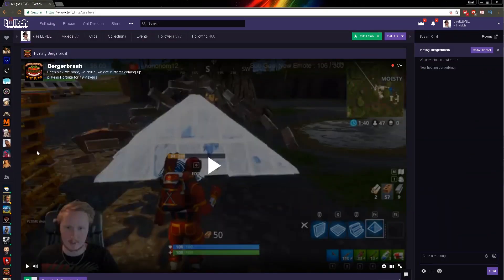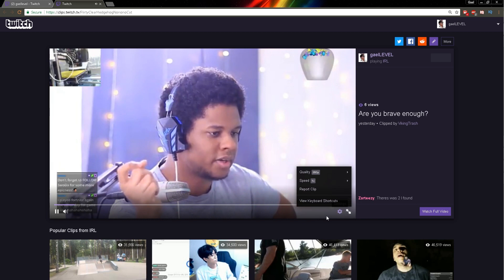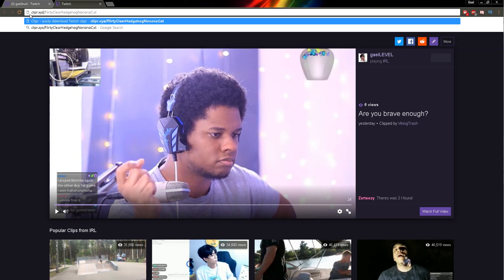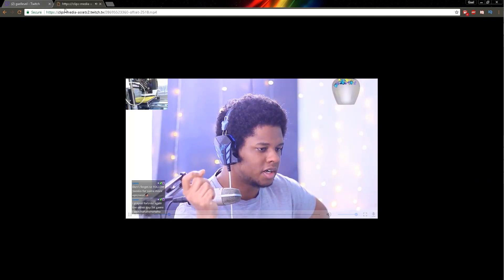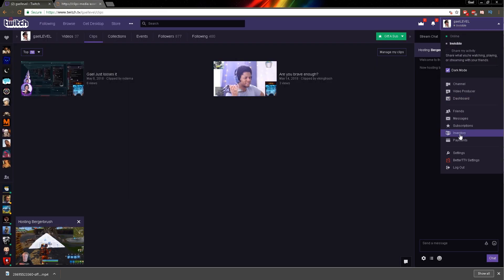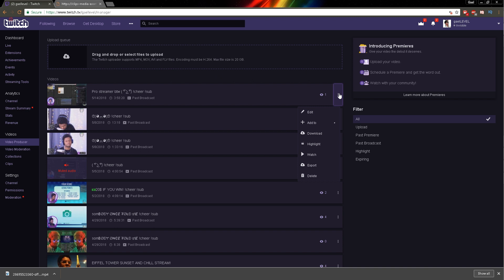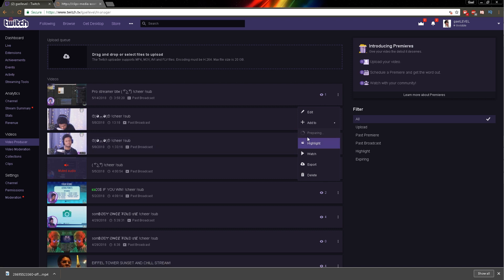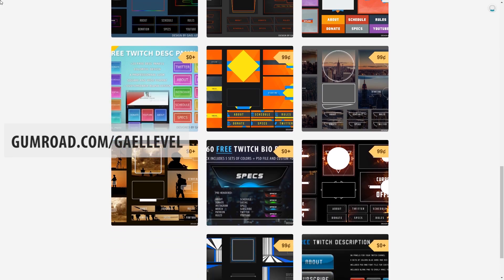How to Download twitch clips in 2019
The easiest way to download twitch clips on any browser 2018. The save video as method no longer works so I made this updated tutorial on how to download twitch clips and vods after the updates.